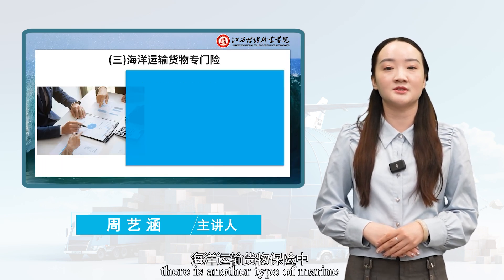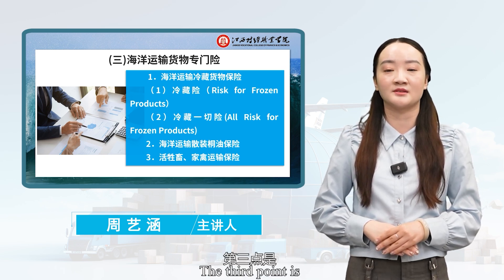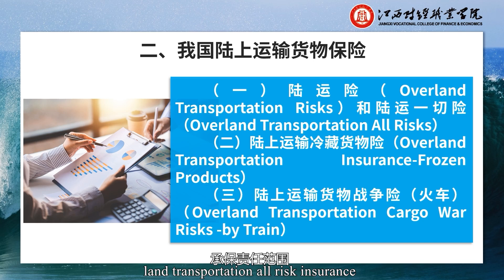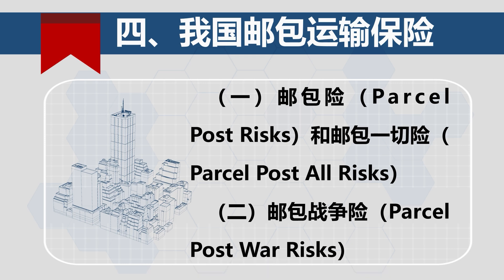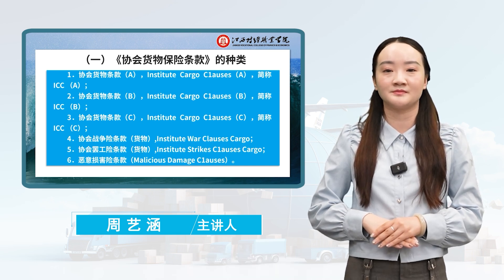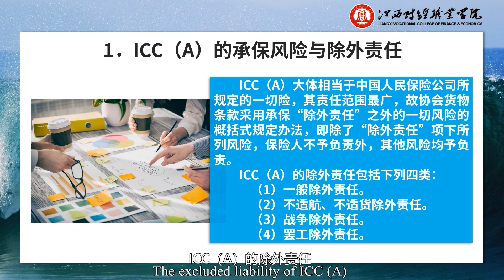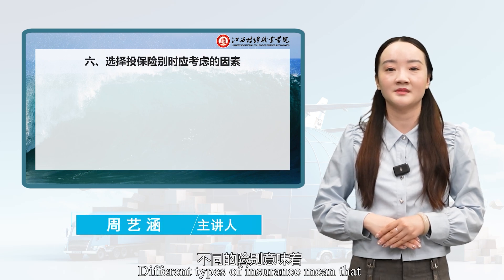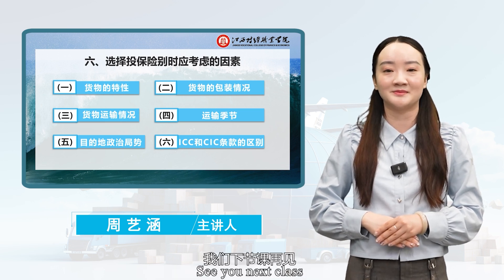6 3 Cargo Transportation Insurance Terms and Insurance Types